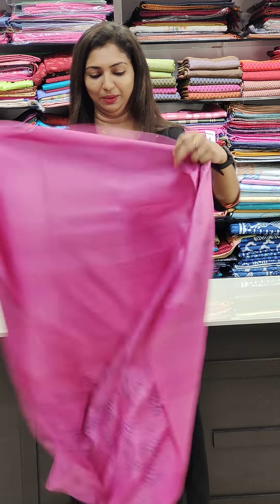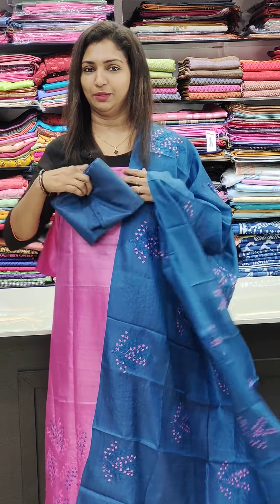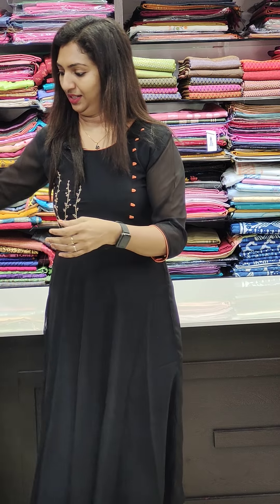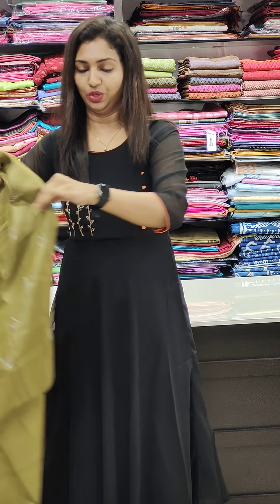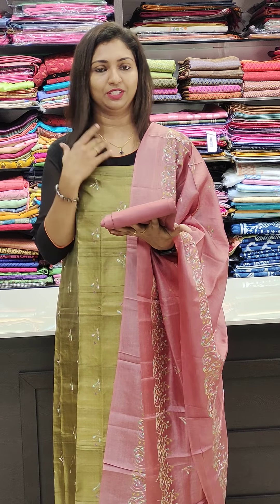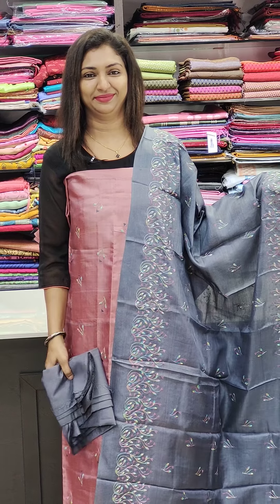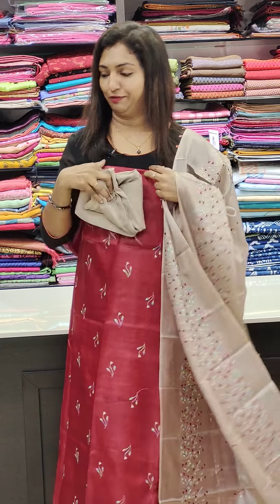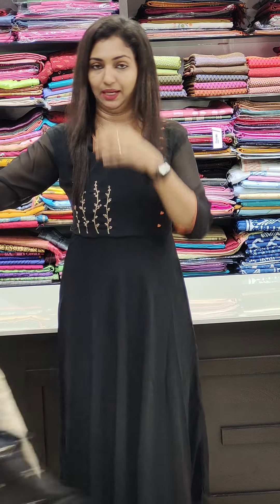TUSSAR CHURIDAR COLLECTIONS PART -2 || 𝐕𝐈𝐃𝐄𝐎# 622